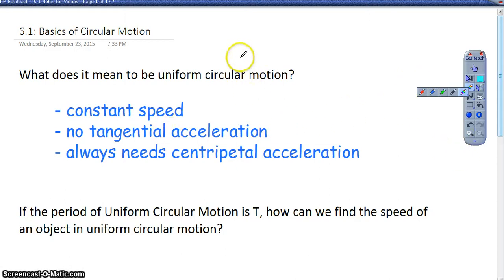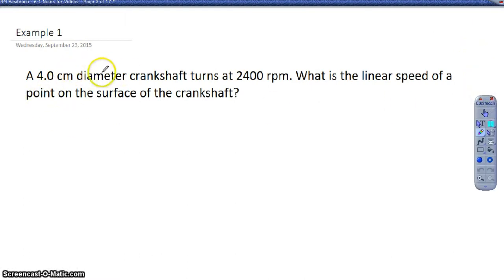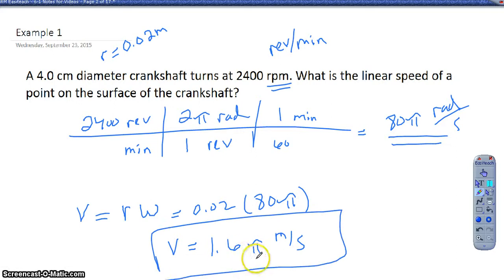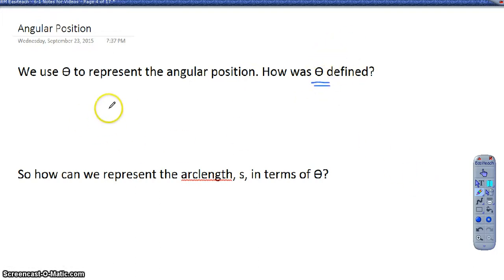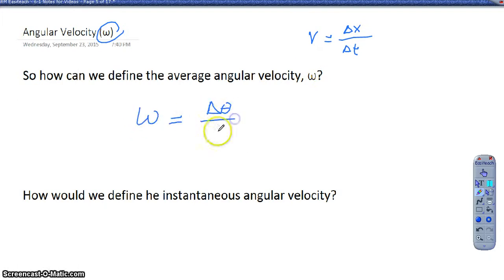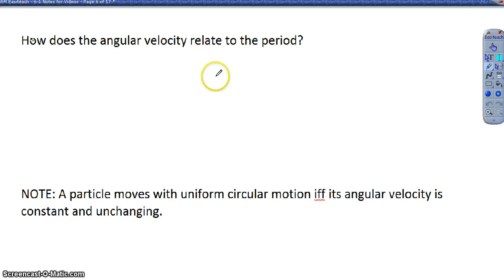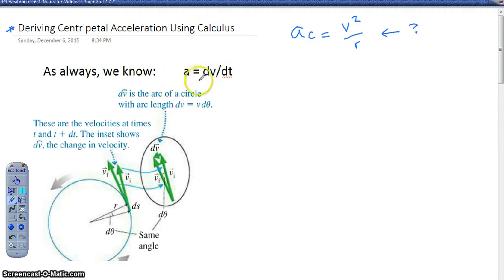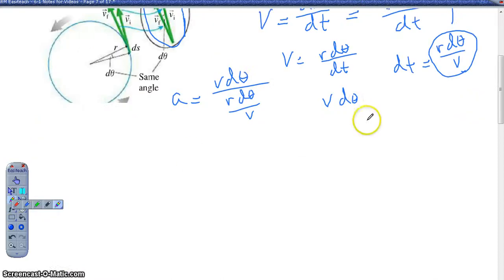Physics C 6-1 Notes: Part 1